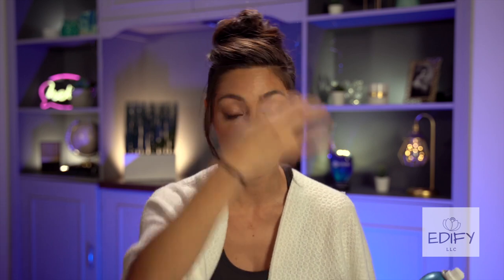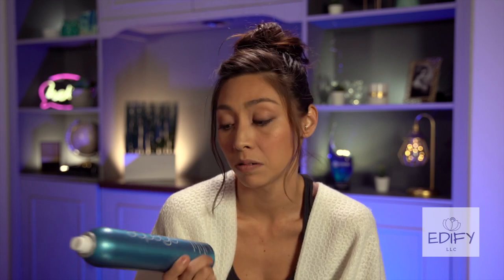Hair Spray - What to Use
This is not your mom's hairspray!  It's not sticky, it's not hard...find out why Aquage is Professional Hair Coach, Michelle Farley's favorite hairspray!